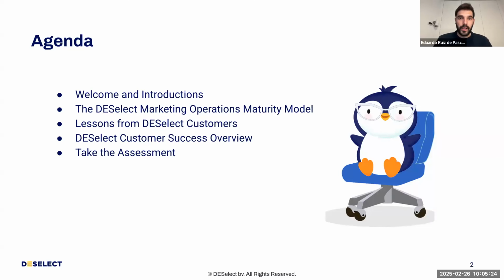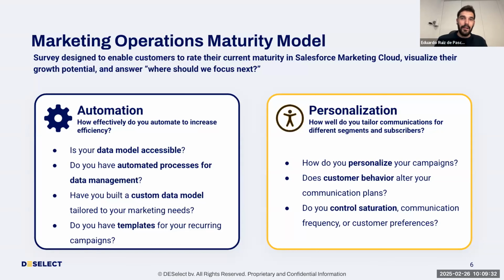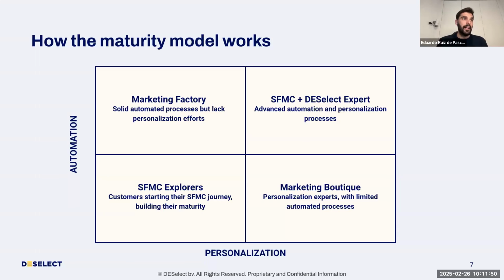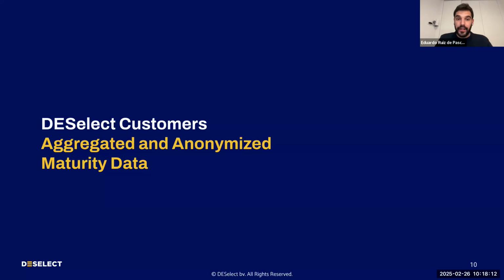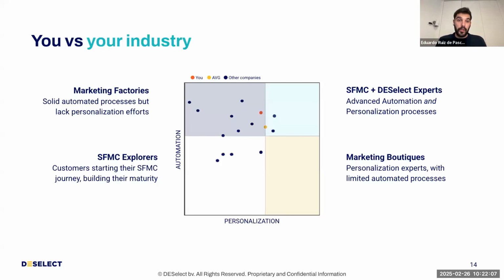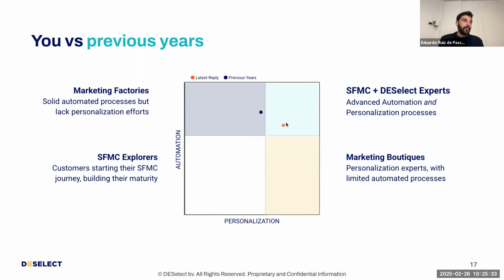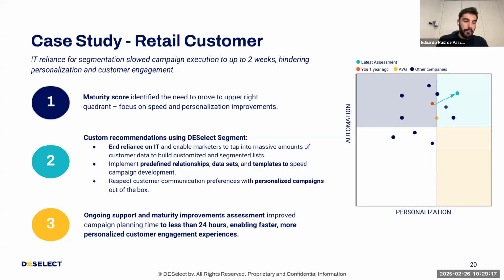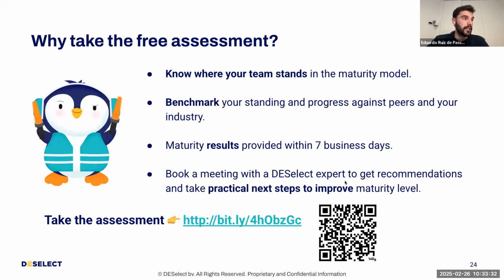Webinar | Raise The Bar: Where Are You In Your SFMC Journey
Take our SFMC poll and understand if you are a SFMC Explorer, Factory, Boutique or Expert. Learn the differences between the maturity stages and how you can naturally move from one stage to another.